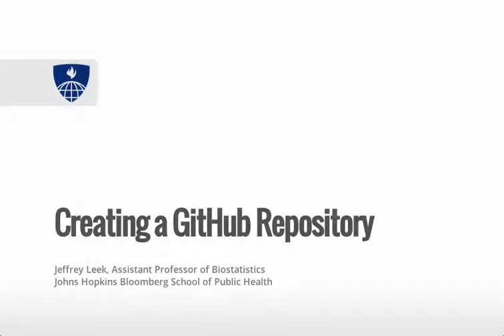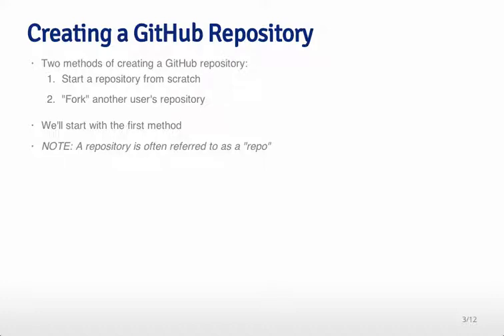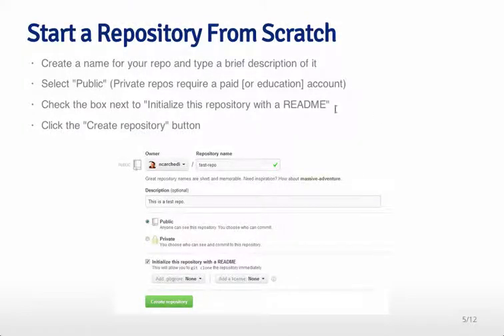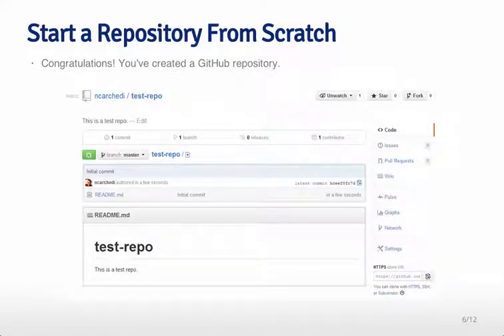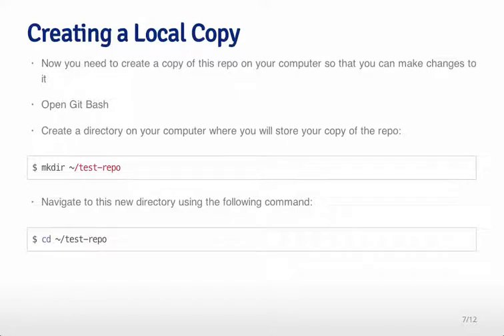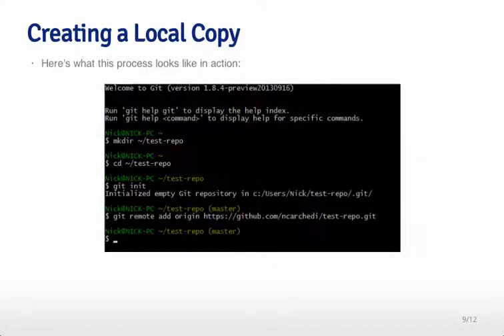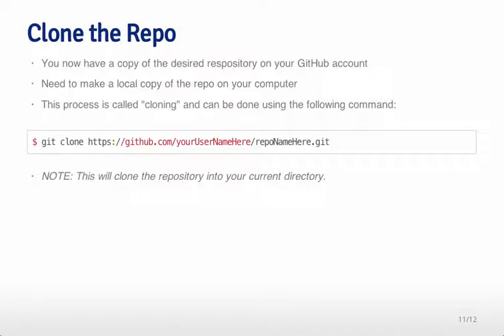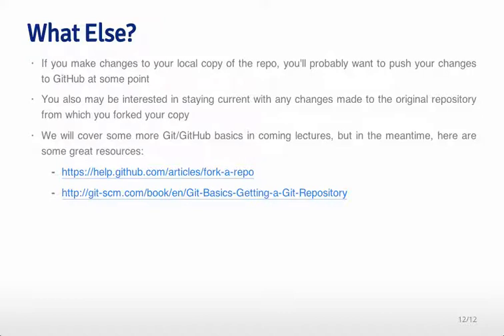Creating a Github Repository